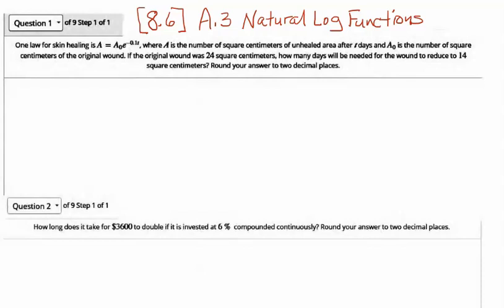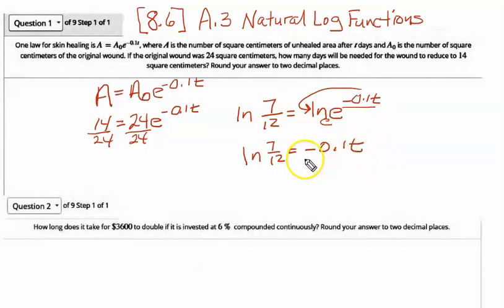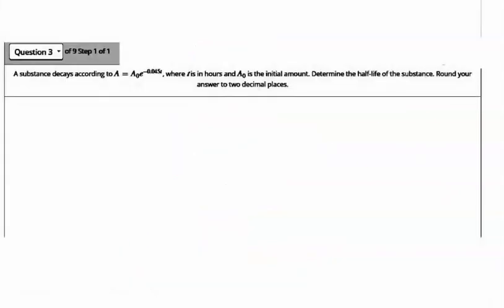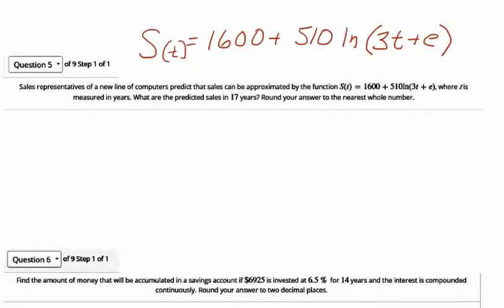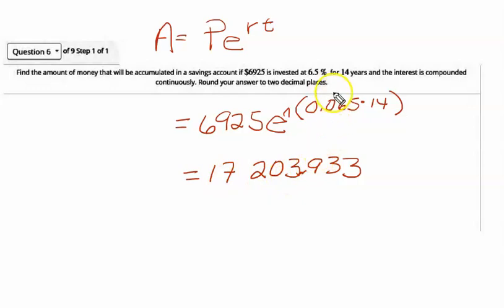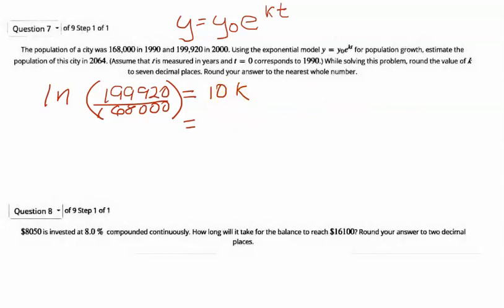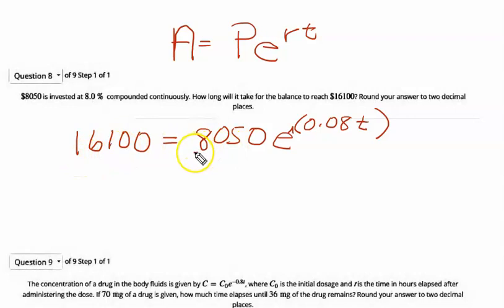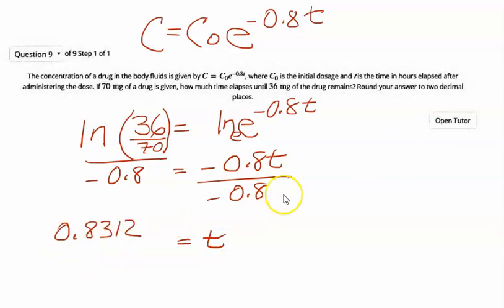CWP A.3 [8.6] Natural Log Functions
CWP A.3 [8.6]new Redid this to include all examples.